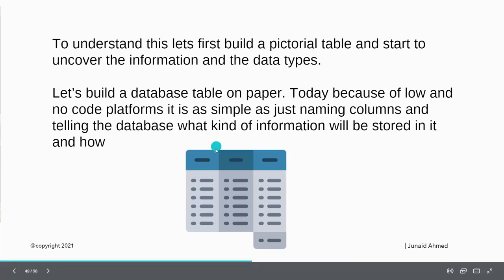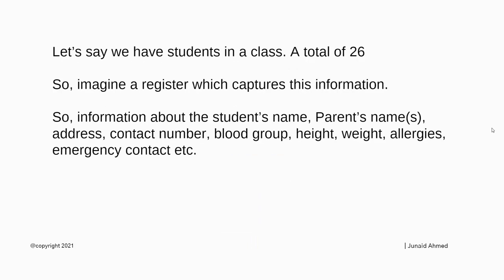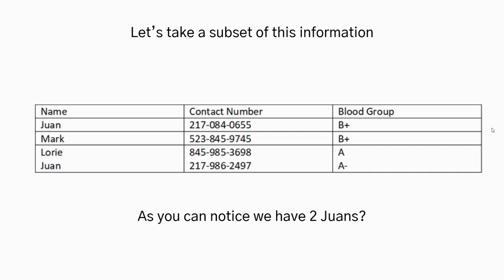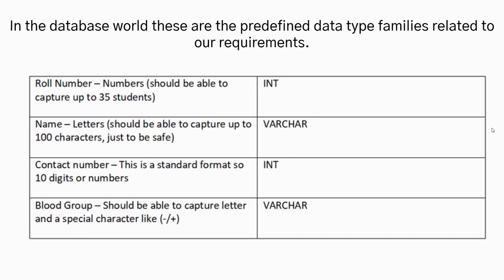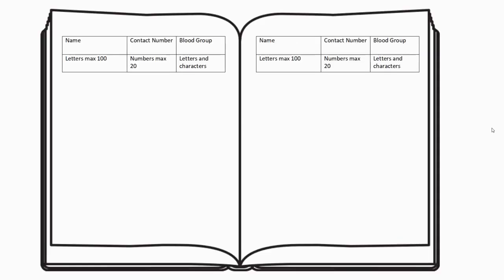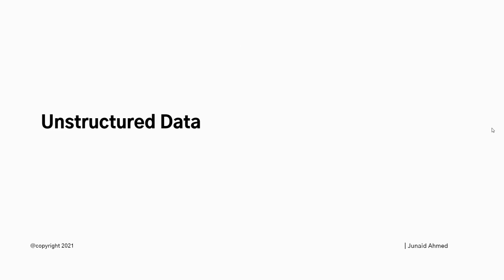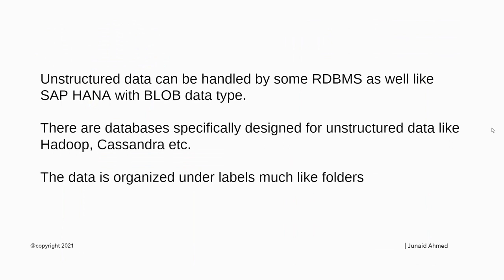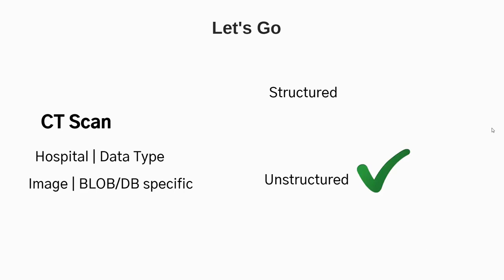Data and IT Literacy Skills for Business Professionals Data Technical Types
In recent years the acceleration in technology innovation and adoption has been breathtaking. Everything is and will be driven by data. All working professionals irrespective of industry or role will need strong data and IT skills to survive and succeed during this time and beyond. This course will strengthen your tool-agnostic data and IT skills. If you are already a data-savvy professional you can use this course to refresh your knowledge.

And we also have Dedicated Access and Private Clients